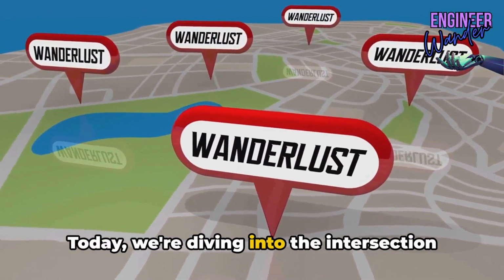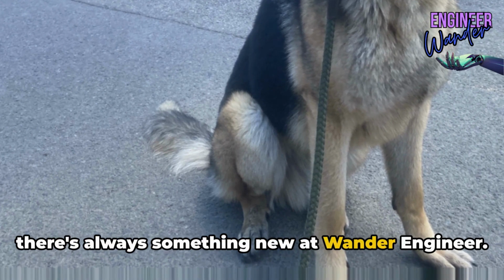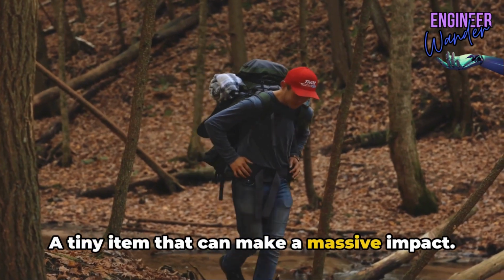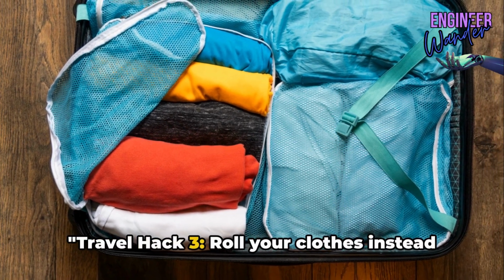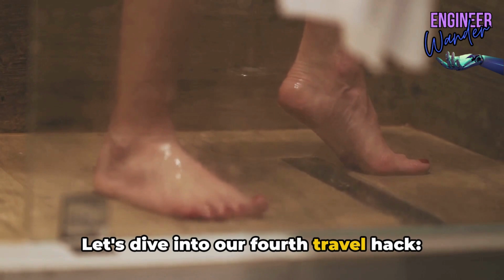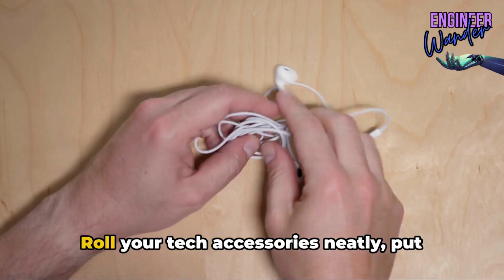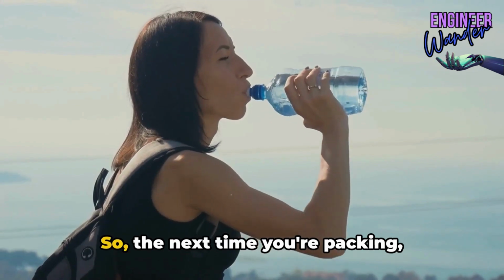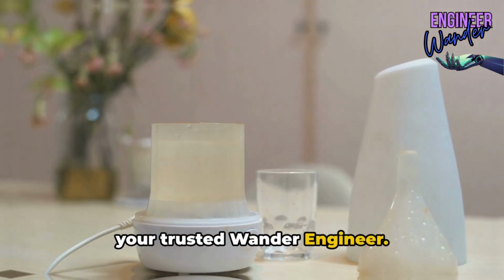Unlocking Adventure: Travel, Engineering, and Life Hacks! - Wander Engineer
Welcome to Wander Engineer, where we blend the excitement of travel, the innovation of engineering, and the practicality of life hacks into one exhilarating journey! Join us as we embark on thrilling adventures around the globe, explore groundbreaking engineering marvels, and discover ingenious hacks to enhance your daily life.

In this video, we'll take you on a whirlwind tour of our channel, showcasing the diverse array of content we offer. From exploring breathtaking travel destinations to delving into the world of cutting-edge engineering projects, we cover it all. Plus, we'll share practical tips and tricks to streamline your routines and make every day a little bit easier.

Whether you're a seasoned traveler, an aspiring engineer, or simply someone looking for inspiration and innovation, Wander Engineer has something for you.

Together, let's embark on an epic journey of exploration, innovation, and discovery. Welcome to Wander Engineer - where adventure meets ingenuity!

OUTLINE:

00:00:00 Introduction to Wander Engineer
00:01:11 The Multi-Tool Kit Hack
00:02:07 The Pill Container Jewelry Organizer
00:02:59 Roll, Don't Fold
00:03:53 The Shower Cap Shoe Cover Trick
00:04:35 The Glasses Case Cable Organizer
00:05:16 The Eco-Friendly Hydration Hack
00:06:00 The Essential Oil Diffuser Hack
00:06:45 Call to Action